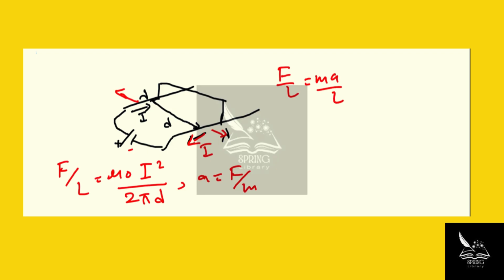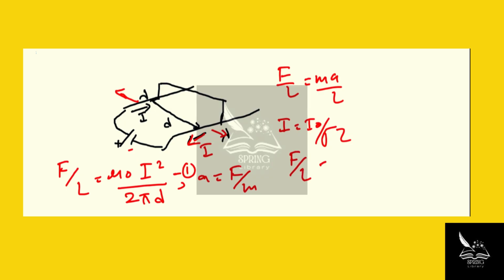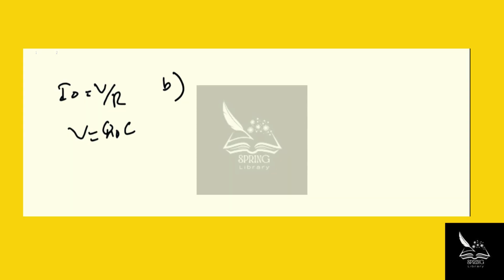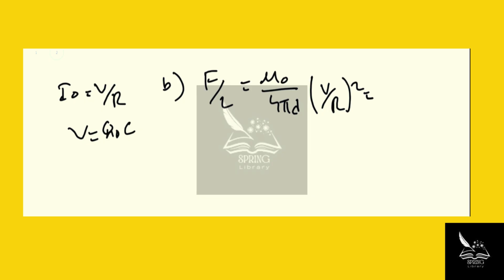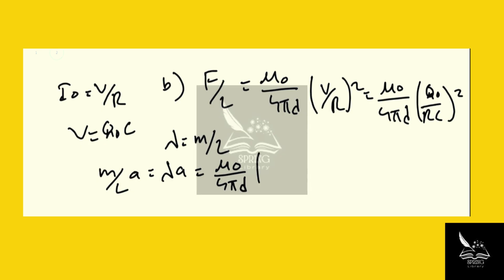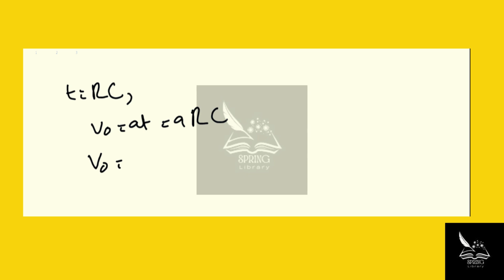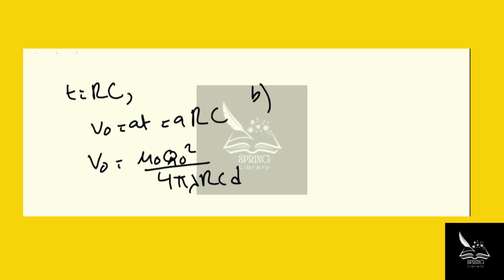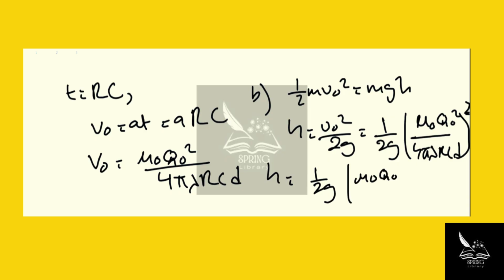[Physics] Two long, straight conducting wires with linear mass density are suspended from cords so